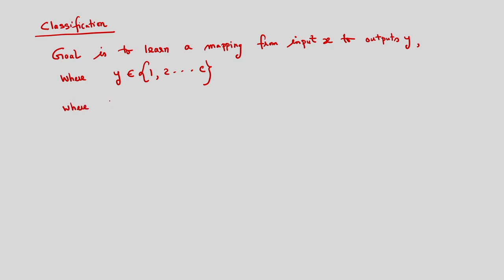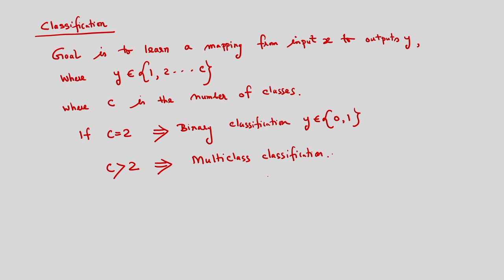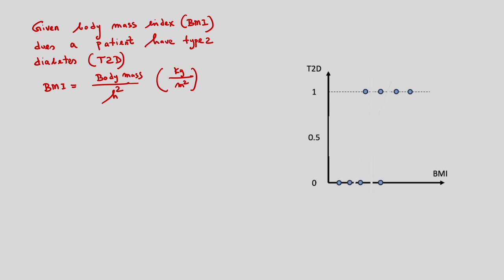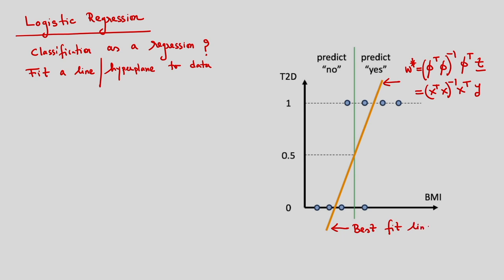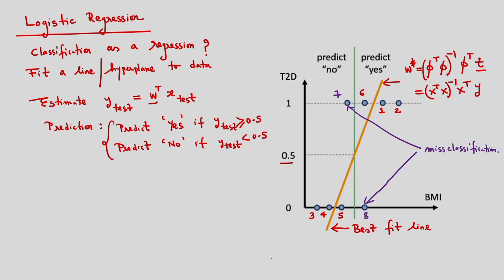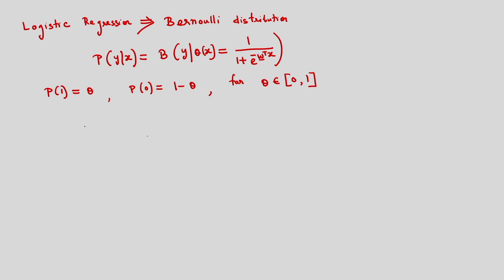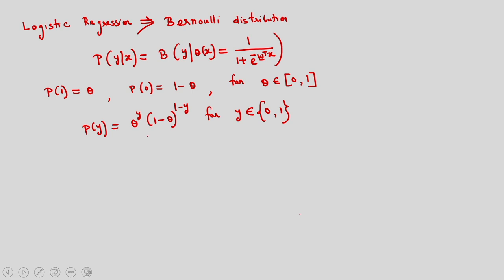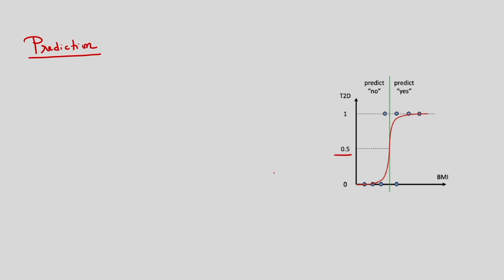Lec 21: Logistic Regression